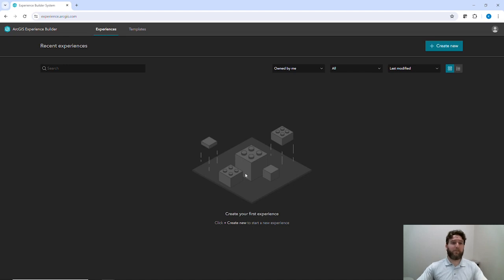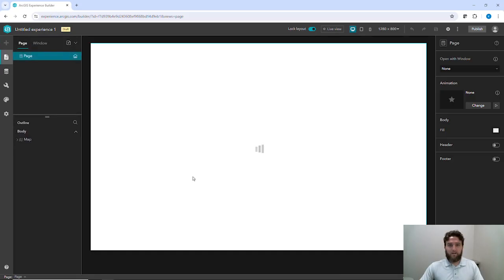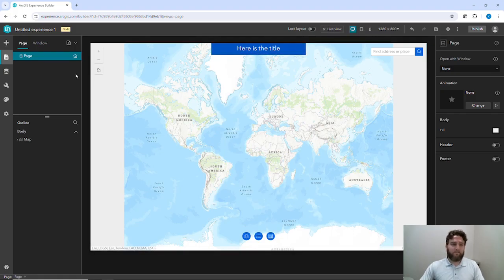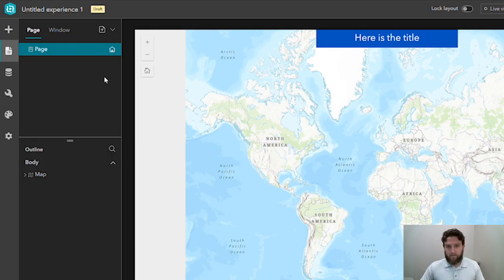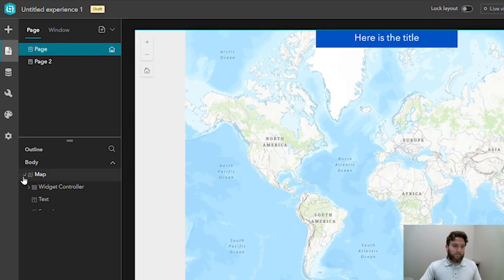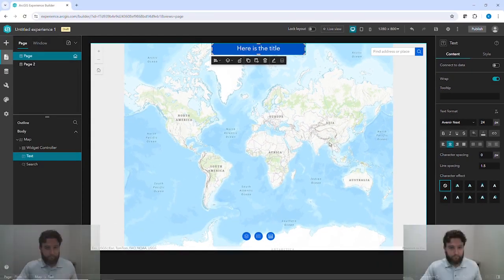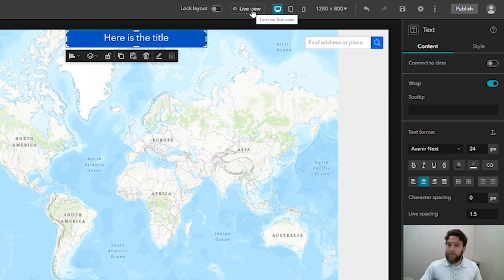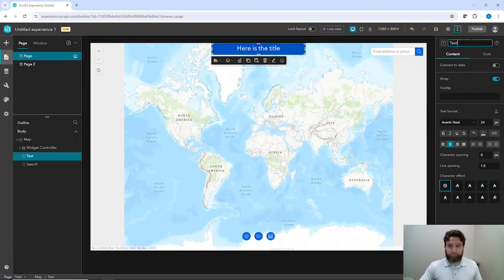Working with the ArcGIS Experience Builder Interface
Are you ready to create your own tailored GIS applications but don't know where to start? Start here, with ArcGIS Experience Builder. This video will guide you through the beginning of the creation process and show you how to interact / navigate within the Experience Builder interface. For further training on ArcGIS Experience Builder check out our Instructor Led Course:

This video was recorded using ArcGIS Experience Builder via ArcGIS Online in April 2024.